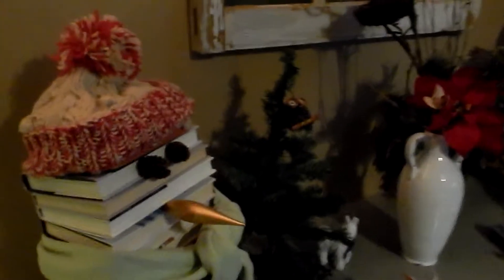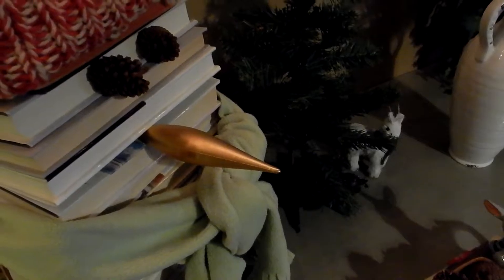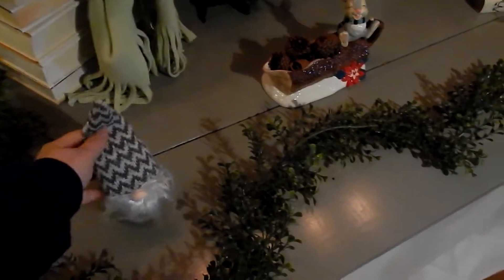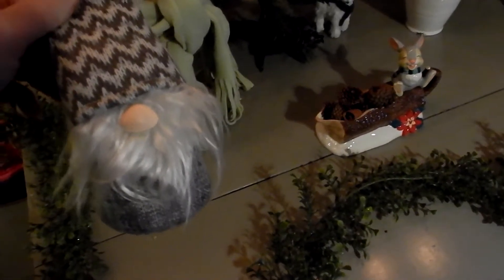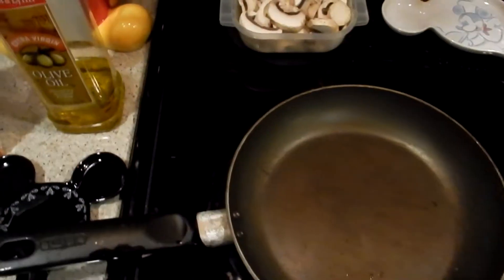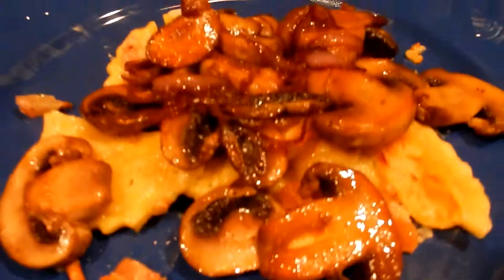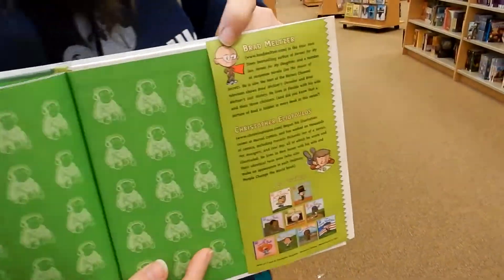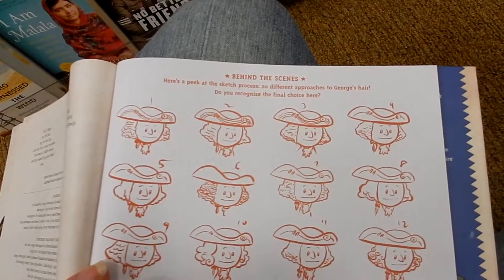Life in My World EPISODE 2 - Book Snowman & cooking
I bring you. life in my world. My world is full of kids, books, dogs, homeschooling, household chores, errands, vintage items, decorating, shopping, more books, Disney, crafts, art, healthy eating, even more books and oh yeah, a husband.
Welcome to my world with a hint of a Southern accent!
 In this episode, I show you the snowman of books that I made, cook mushrooms, visit Barnes & Noble and find some great history books (by Brad Meltzer) for children (great for homeschooling) and give a review of a book by Cat Winters.

To get in touch with The Book Sniffer.